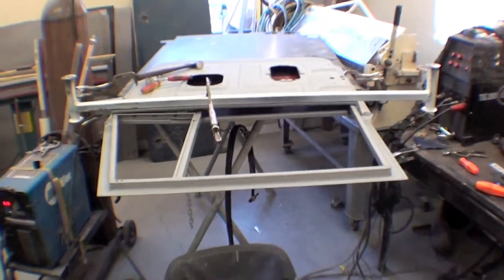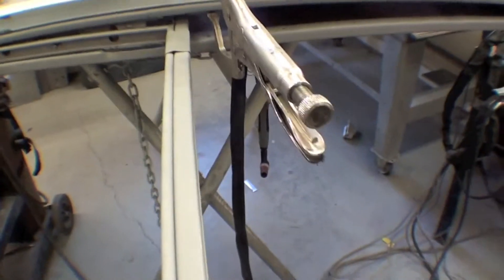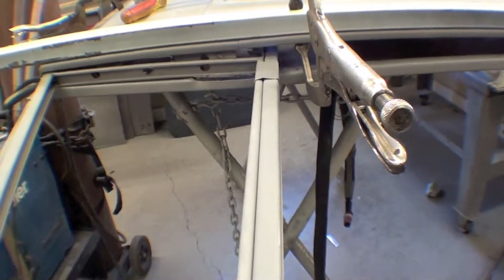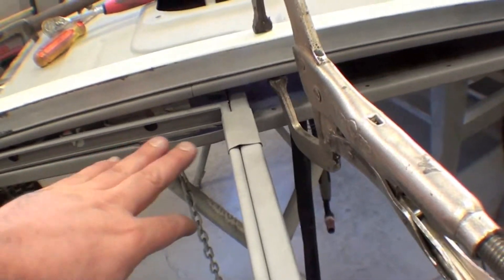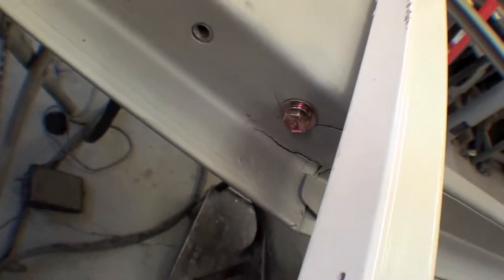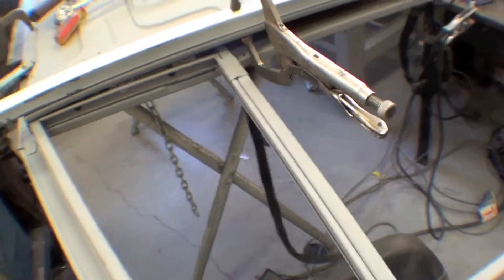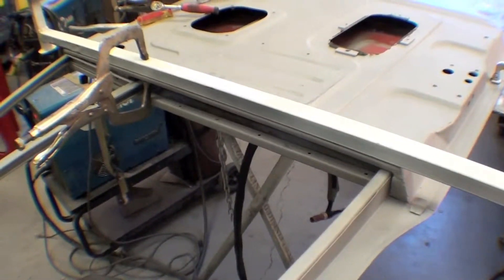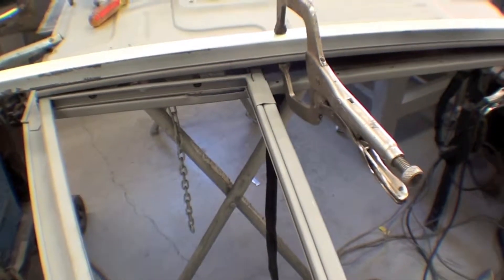1973 FJ40 Service | Video 39